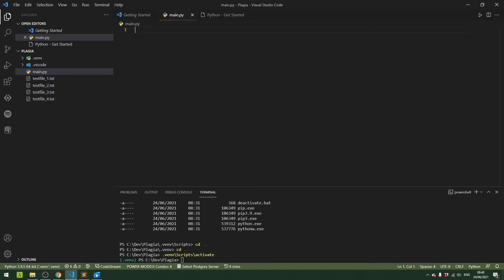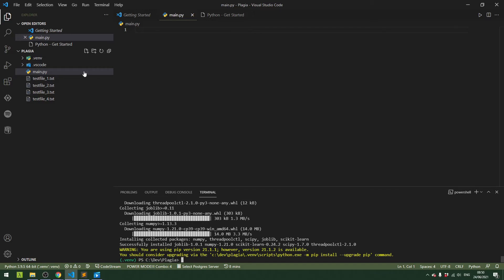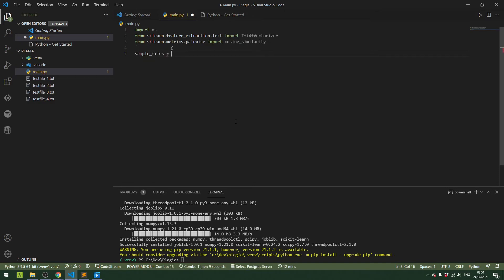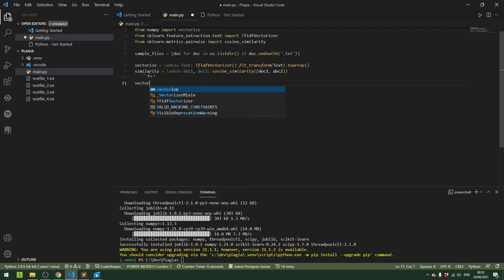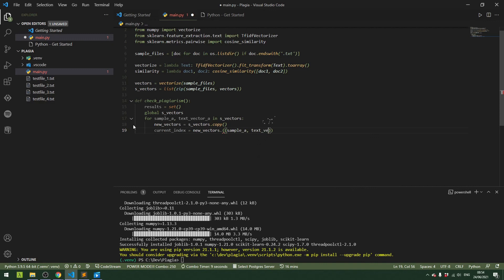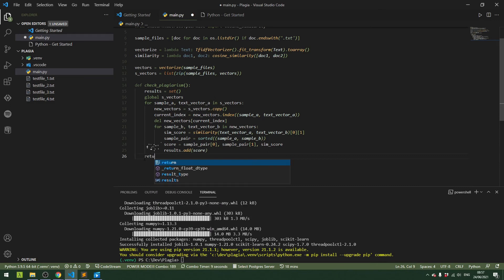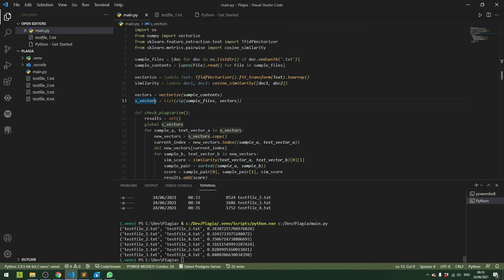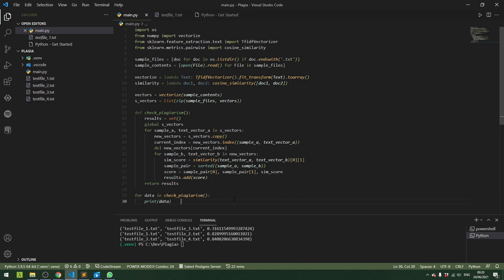Coding a Plagiarism Detector in Python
📄 Summary
Do you need to check the similarity of two texts to see if there are signs of plagiarism? That's easy to do in Python by using the SciKit machine-learning library in just a few dozen lines.

In this video we'll first vectorize the texts and then check their cosine dot product similarity to get a score of similarity between 0 and 1.

This video draws strongly from the written tutorial by Kalebu Jordan